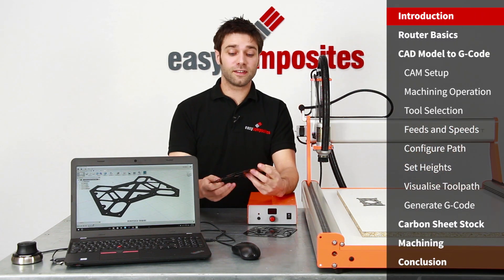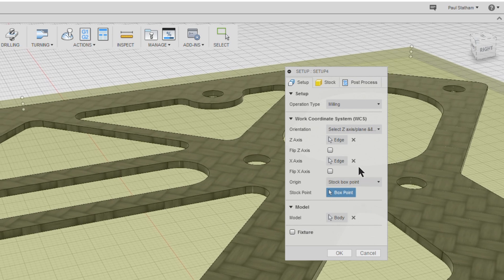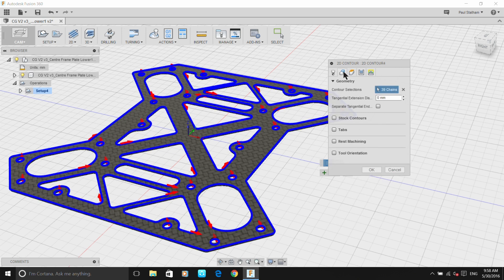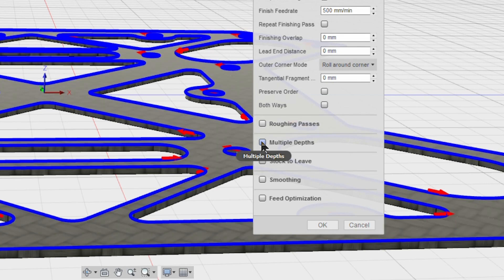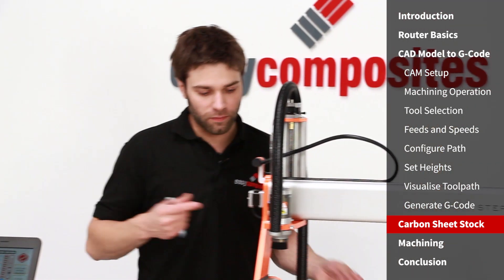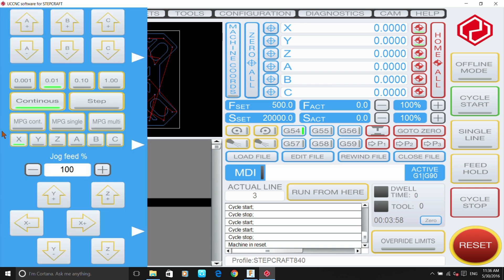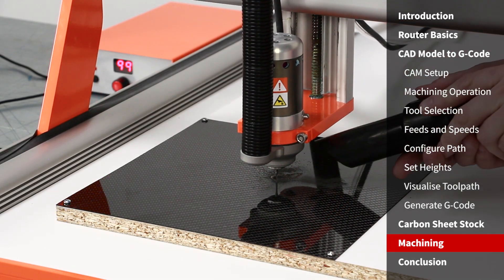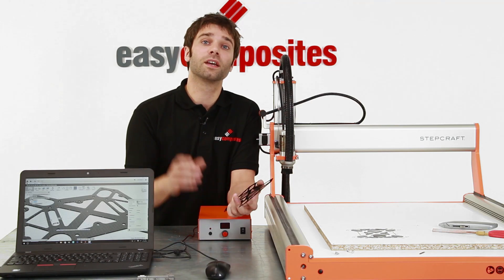Make Precision Carbon Fibre Parts Using A Desktop CNC Router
Detailed video tutorial covering all the steps from CAD design  to finished component. We use Autodesk Fusion 360, configure the CAM settings, generate the G-Code, setup the Stepcraft router and then start the machining process.

The desktop router we used in this video (and use regularly) is the Stepcraft 840:

The fantastic CAD/CAM software used in this tutorial is Autodesk's Fusion 360 which is currently available free of charge to many groups (including students and educators). Check out: